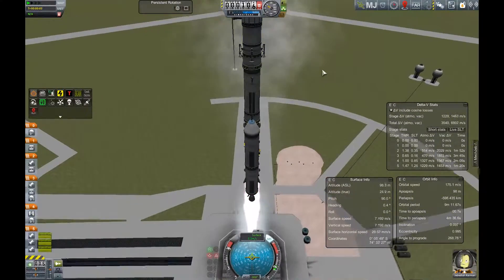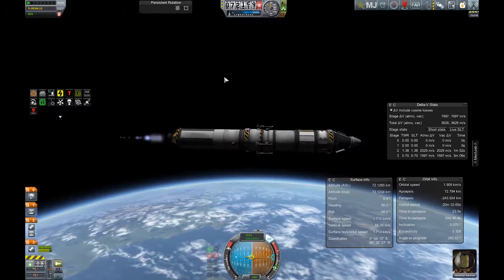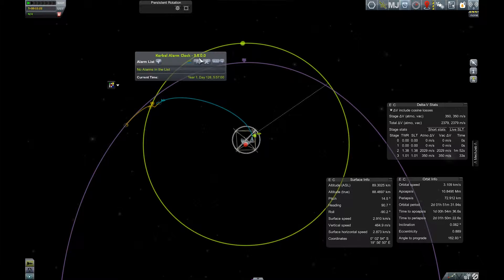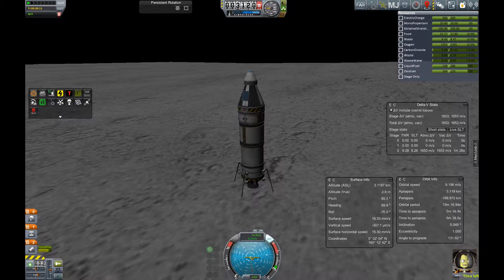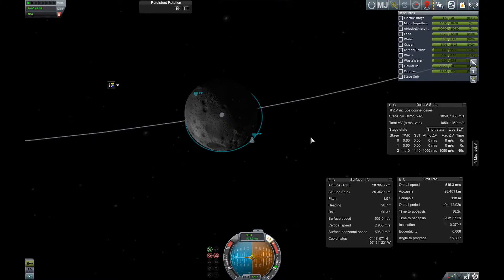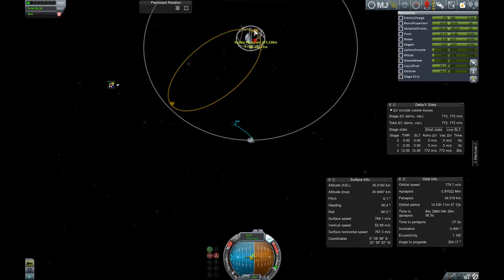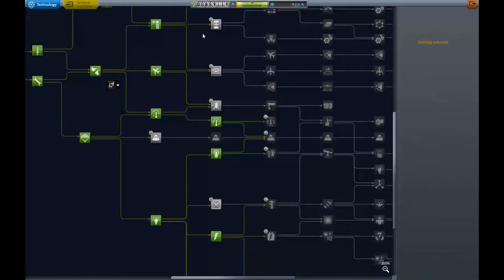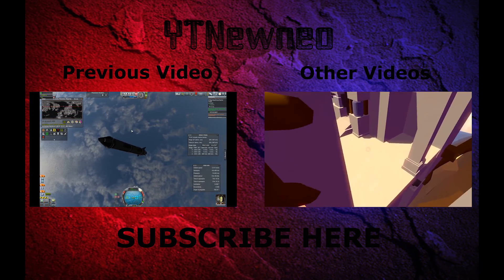Early Tech Manned Mun Landing - KSP Interstellar Episode 7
KSP Interstellar Episode 7 Early Tech Manned Mun Landing
Today we attempt our first manned Mun Landing with a nice little rocket i built, place the first Flag on the Mun and recover some Science. I apologize for the graphics glitch in the Video but my Recording software had some issues and so I had to rerecord some parts of the Episode and leave others in there with the little glitch.

And again thanks to DJ Jackson for the Music in the background. I really appreciate it. Link to his Facebook is down below.